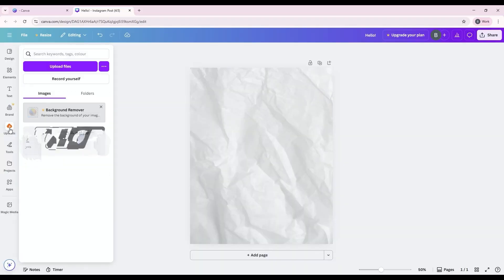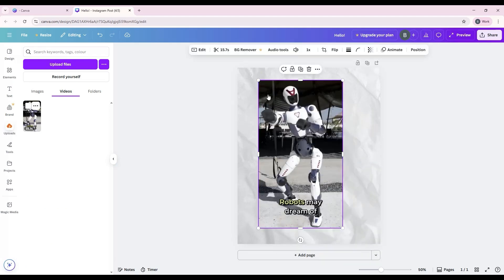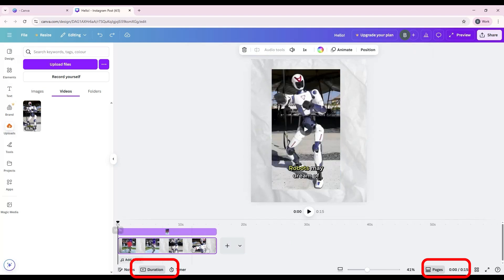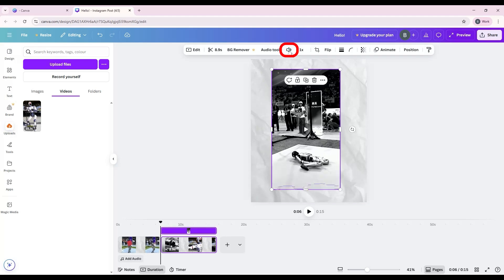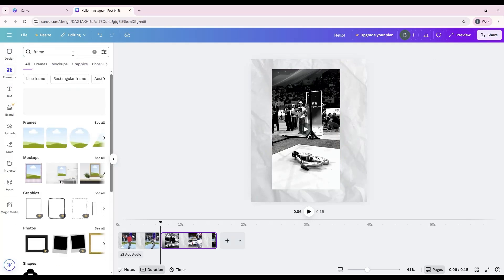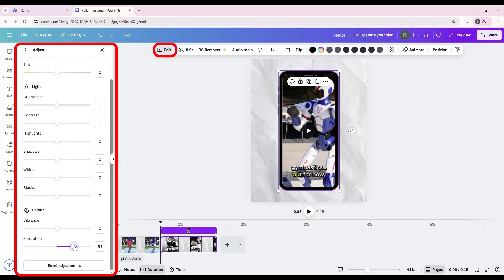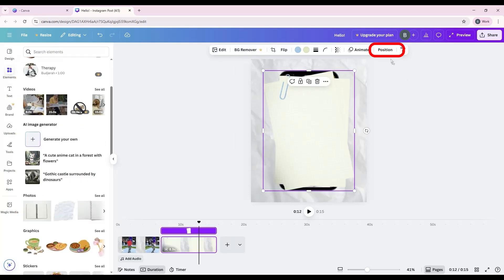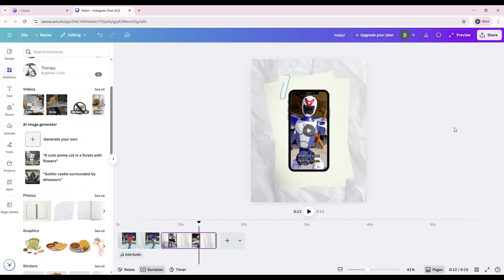8. Canva Editing Video Walkthrough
Editing Videos:
Discover Canva’s built-in video editor. Learn to trim, split, mute, and enhance video clips using the timeline editor and explore transitions and animations for dynamic content.

🎨 Taught by AI Cyclops — helping you thrive in the AI era.